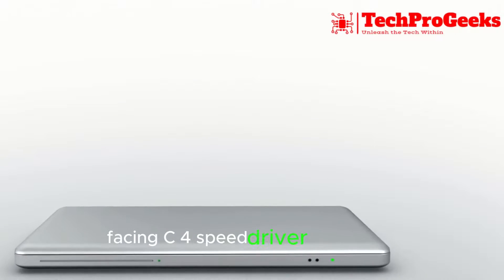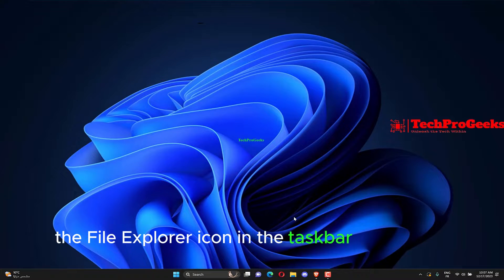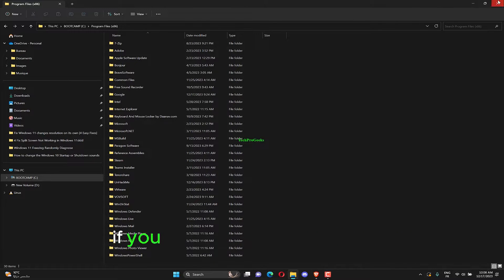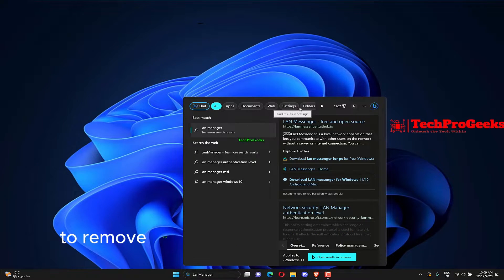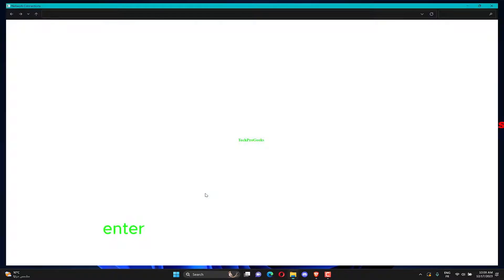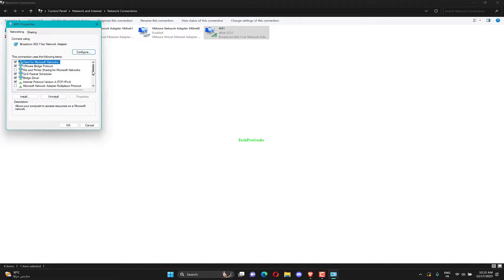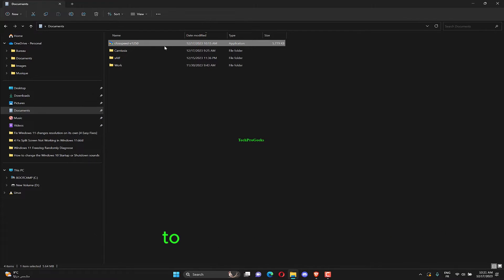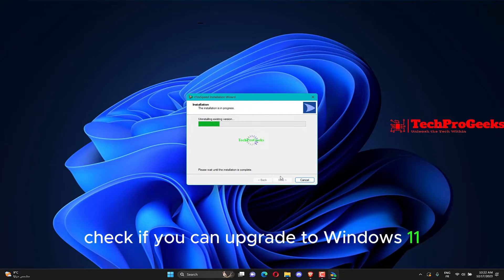How to fix cFosSpeed driver installation error in Windows 11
Having trouble installing the cFosSpeed driver on Windows 11? Your all-inclusive answer is our most recent video tutorial, which offers solutions and insights to deal with this particular installation difficulty. We investigate the causes of the cFosSpeed driver installation issue and provide detailed advice for troubleshooting and fixing it, based on a variety of sources. Watch this space for professional advice on how to maximise your network configuration and guarantee a successful cFosSpeed installation. Watch now for a thorough tutorial on how to resolve your Windows 11 system's driver installation issue.
Use our comprehensive video guide to troubleshoot and resolve the cFosSpeed driver installation problem on Windows 11. We investigate the sources of this particular problem and offer detailed steps for a smooth fix, taking care of any problems such as software conflicts, driver conflicts, or misconfigurations.

00:00 Intro
00:10 Uninstall the driver
01:03 Uninstall cFosSpeed From Network Properties
01:40 Download the cFospSpeed Software
02:38 Outro